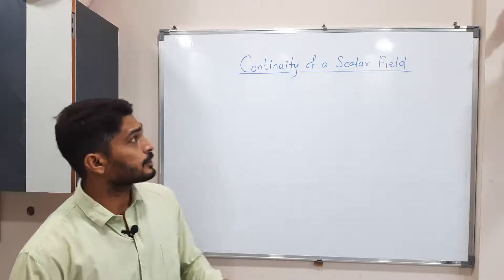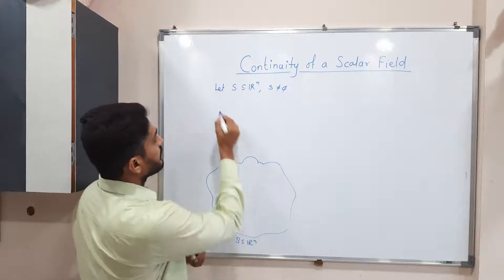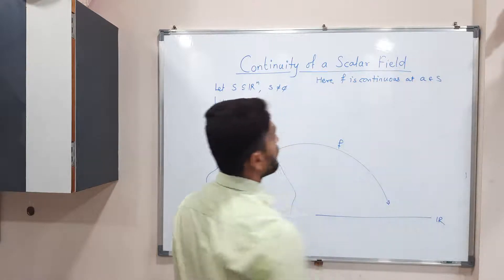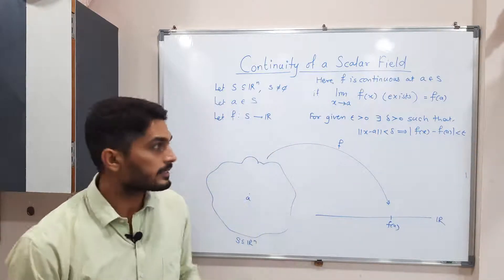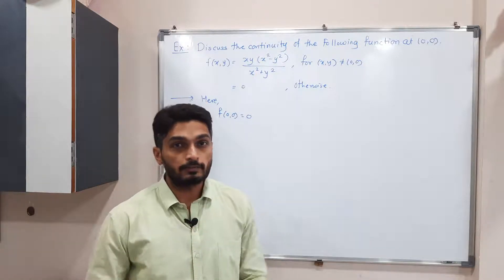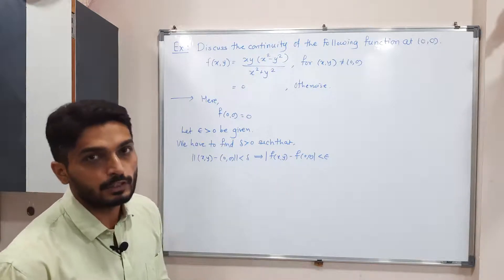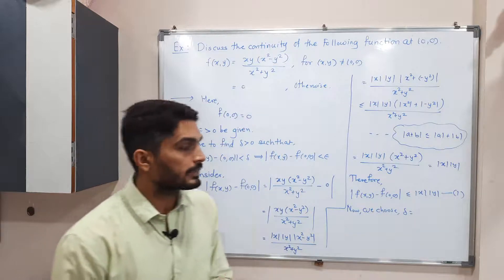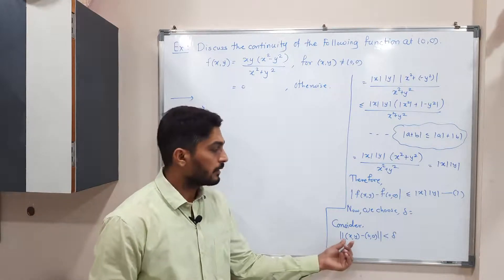Calculus III - Unit 1 - Lecture 15